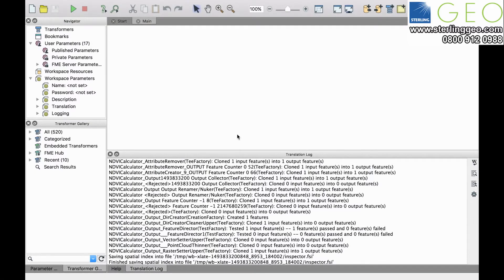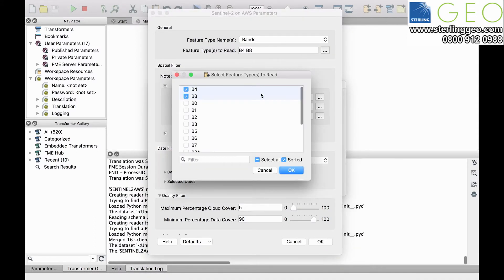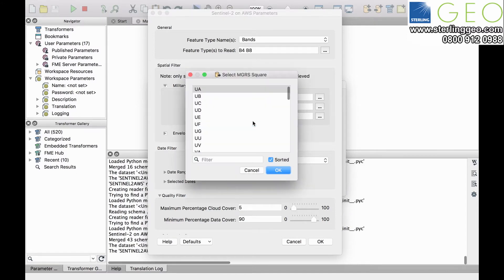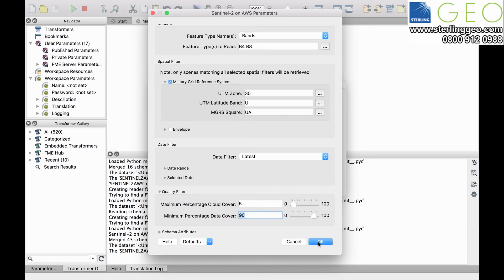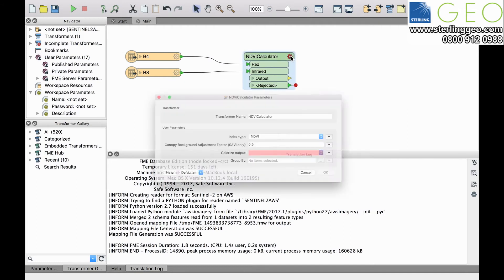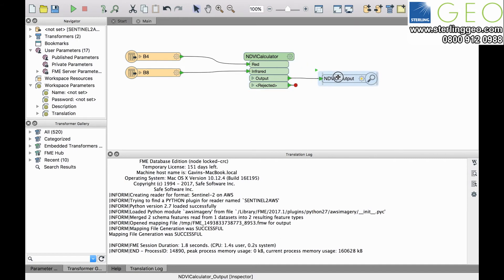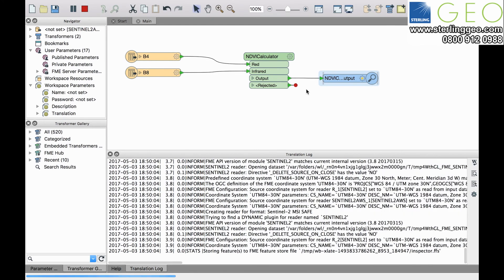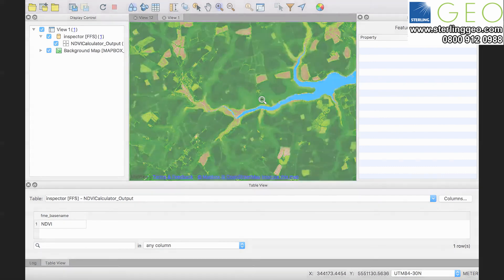Two Minute Tip | Using Sentinel-2 on Amazon Web Services to Create NDVI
In this two minute tip, Gavin explains how to use Sentinel-2 on Amazon Web Services Reader, within FME 2017.1, to create an NDVI output. This tip can be used with this month's FME Workspace, available here: